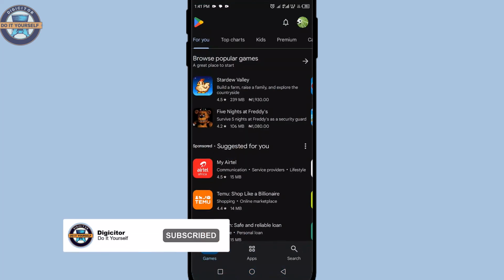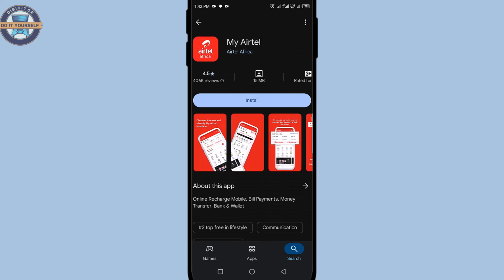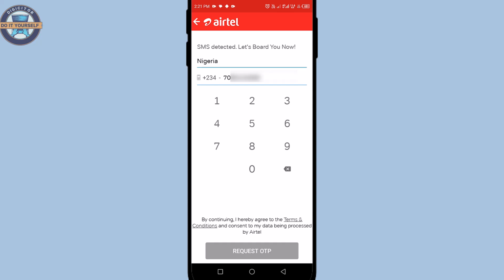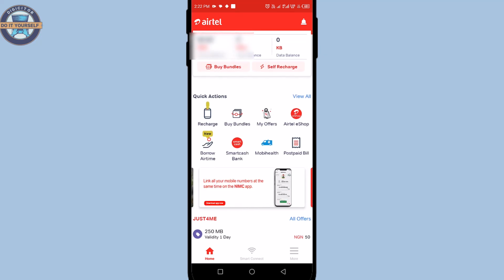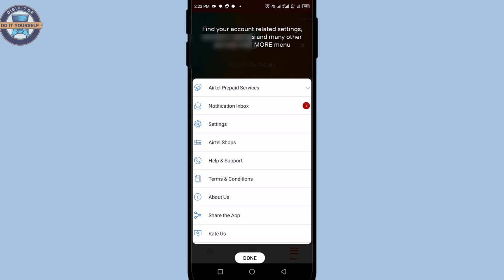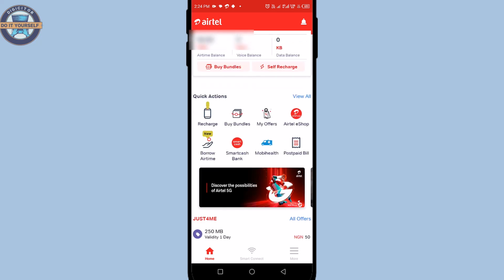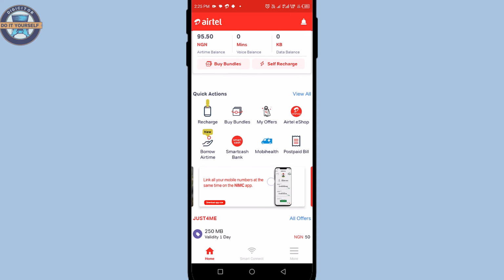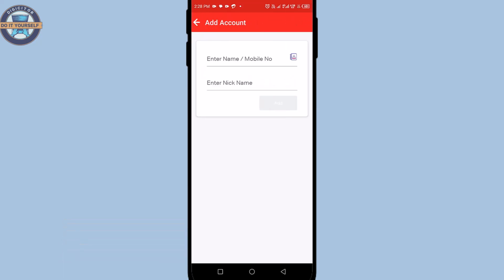How to Set Up Airtel Mobile App (2026 Step-by-Step Guide)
In this quick tutorial, I’ll show you how to download, register, and set up the Airtel Mobile App on your phone. Whether you use Android or iPhone, you’ll learn the easiest way to start using the app for everything Airtel in 2025!

✅ What You’ll Learn:

Where to download the Airtel app (Play Store / App Store)

How to link your phone number and complete registration

How to recharge airtime, buy data, and check balances

Bonus tips: Set app security PIN, manage subscriptions, track usage

🛡️ 100% safe & official method for Airtel Nigeria and other supported regions.